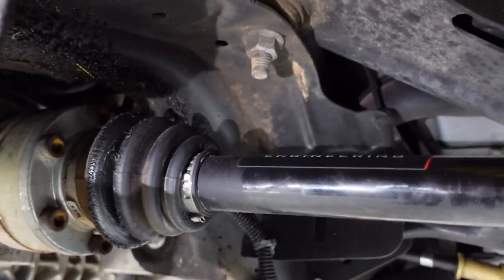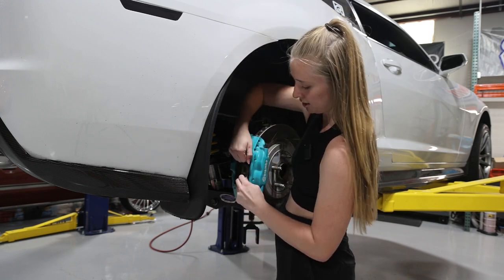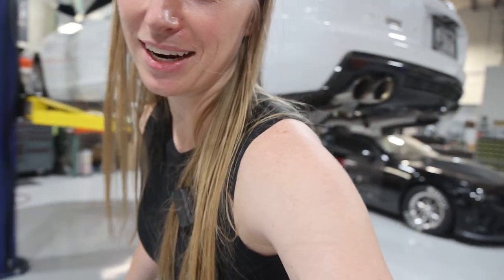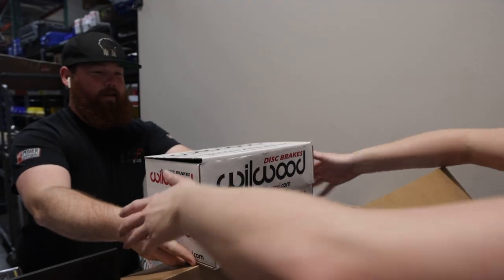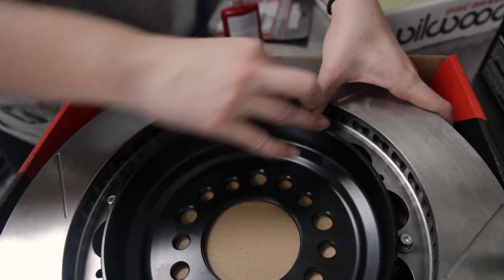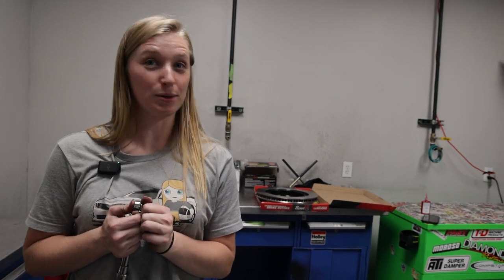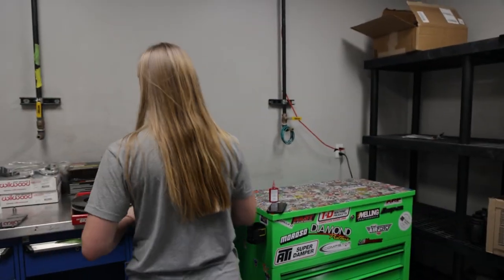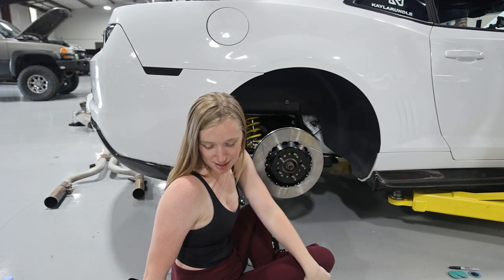Big Axles & Wilwood Brake Upgrade on the Camaro Ep.12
The upgrade a TON of enthusiasts over look but is SUPER important. I chose the big brake upgrade from Wilwood to help perform on the Track- Road course. With a bigger motor, comes larger brakes. Be safe out there!